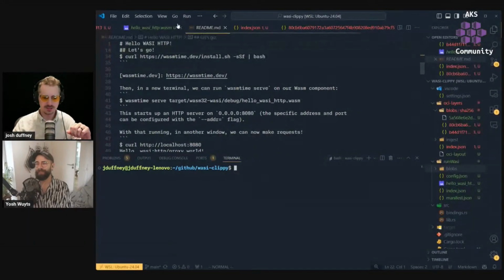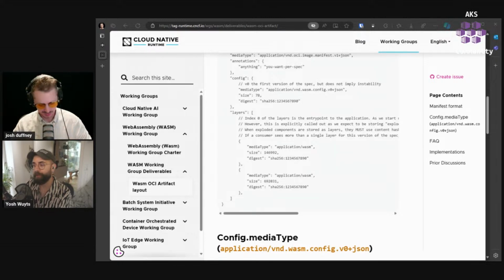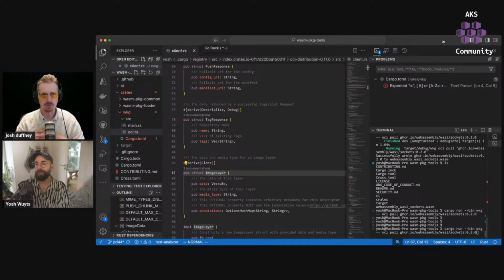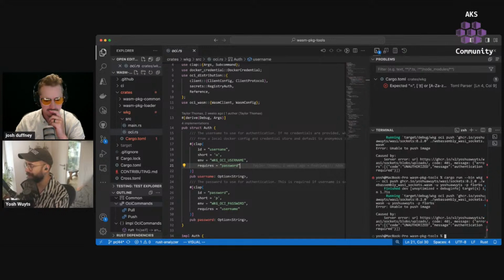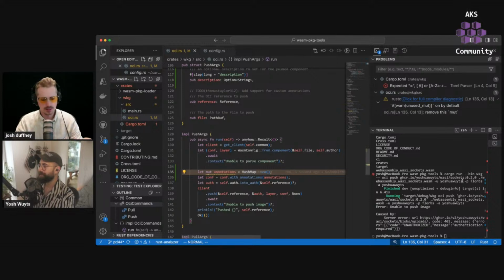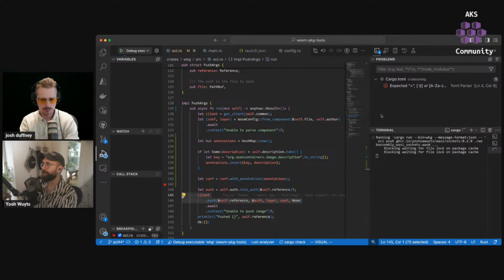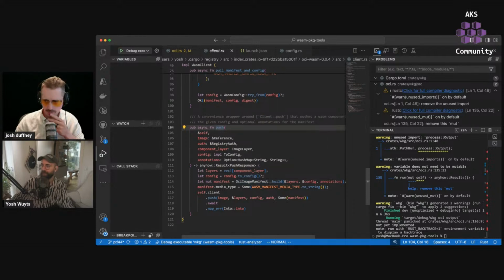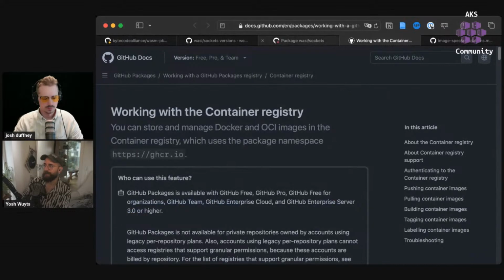WebAssembly - Episode 7: Packing Wasm Components as OCI artifacts